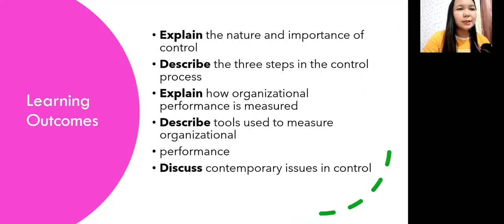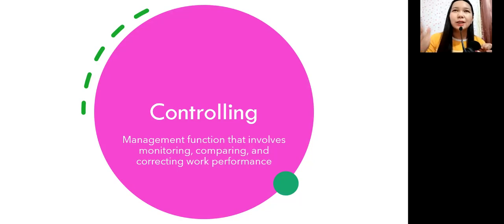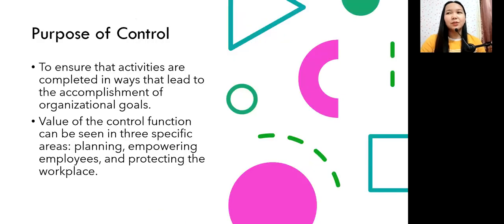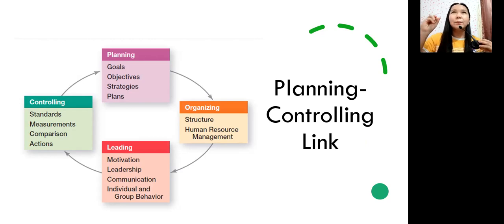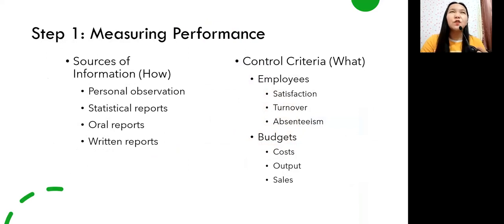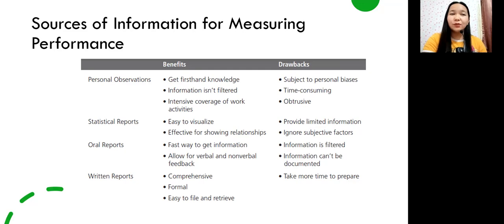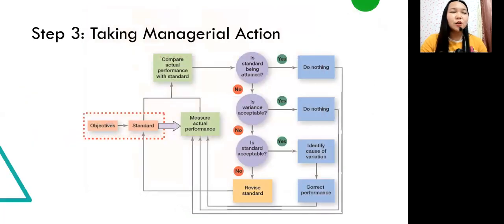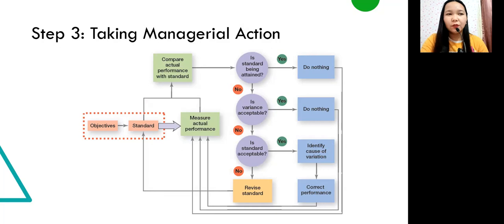Controlling - Function of Management | Part 1 | Sheena Doria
Controlling Activities and Operations
Mgt 101: Management and Marketing in the 21st Century
BSBA